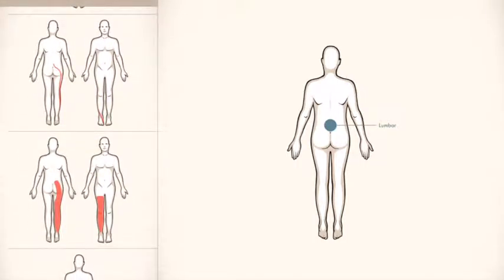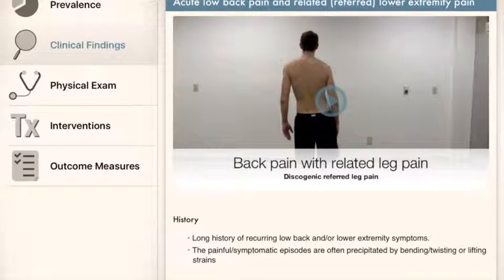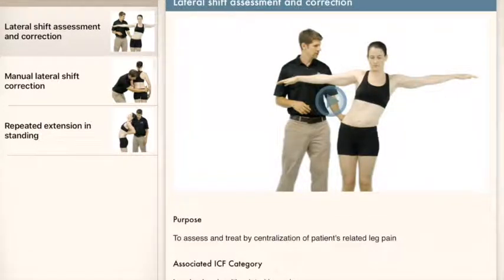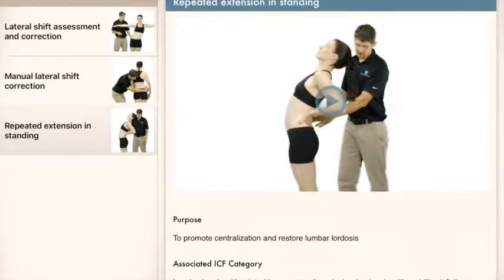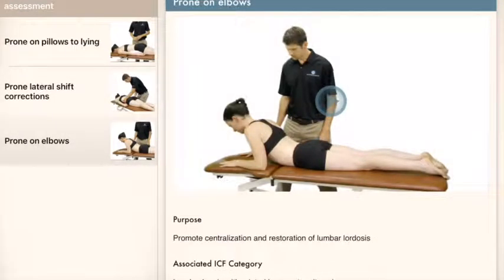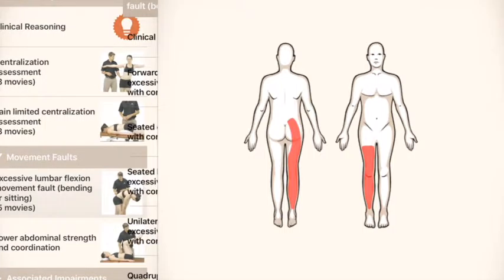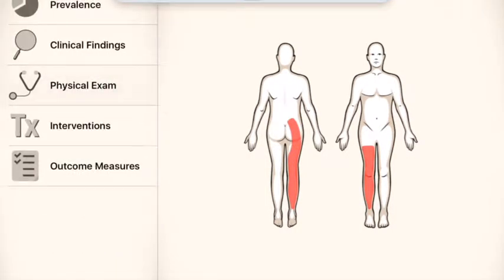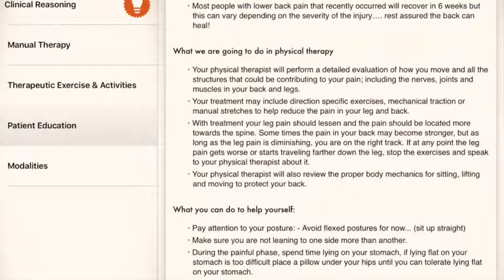Play That Pattern: Back Pain with Leg Pain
Here is a replay of PlayThatPattern to our weekly NameThatPattern Live!